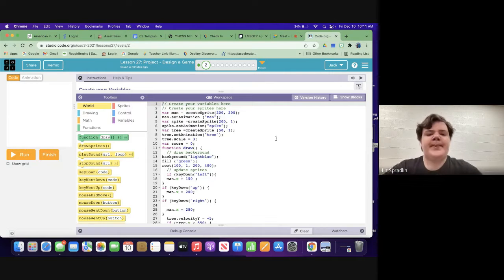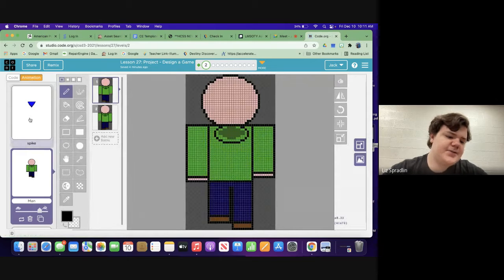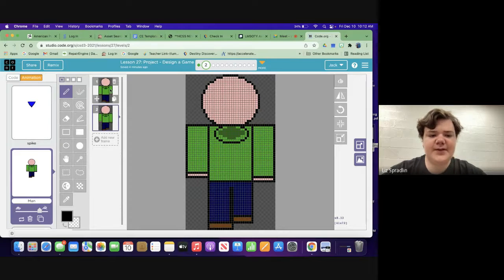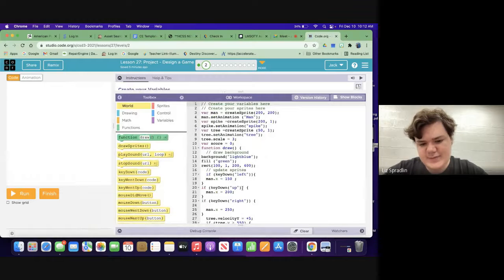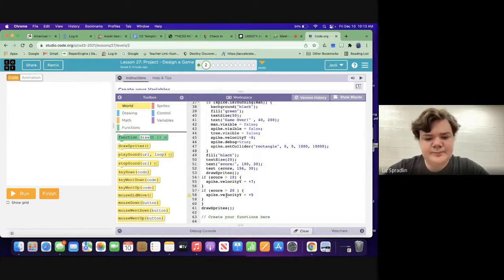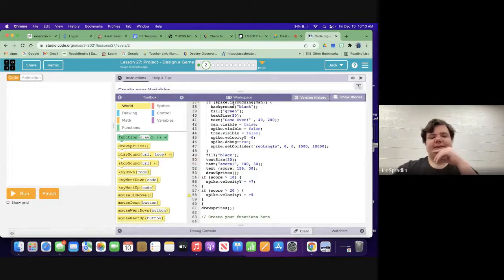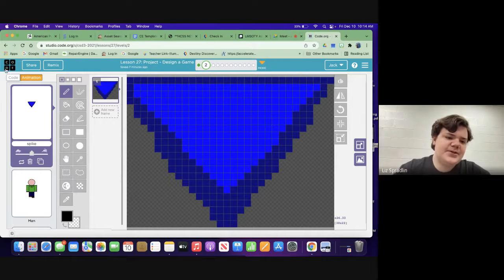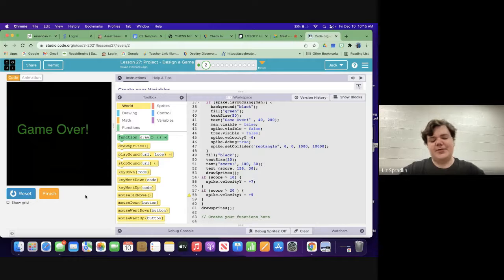J Mitchell-Tech Fair Comp 2021-2022